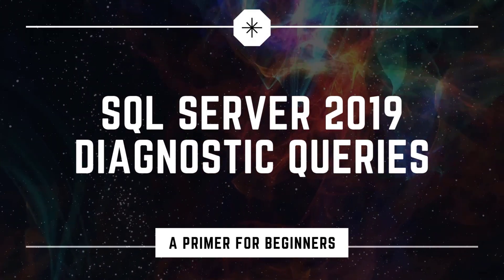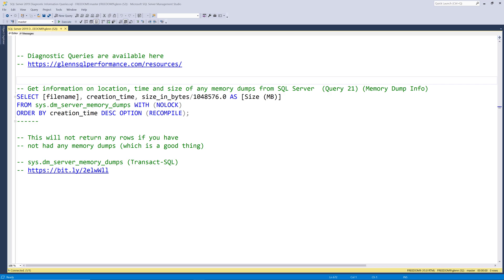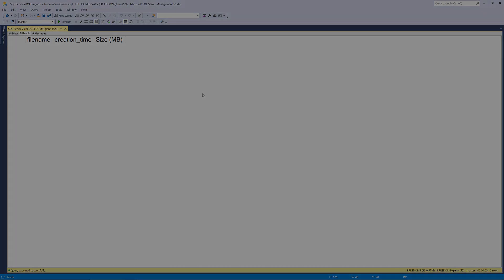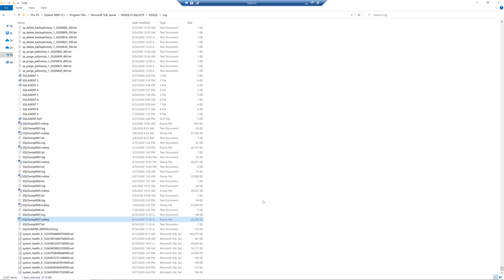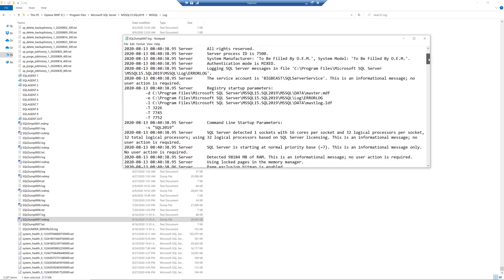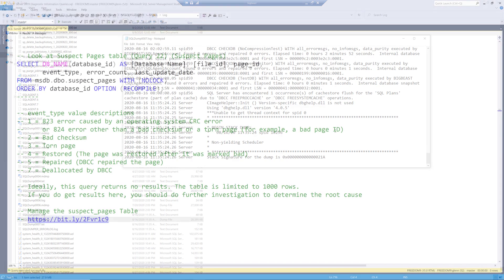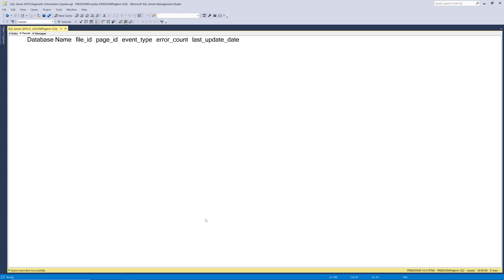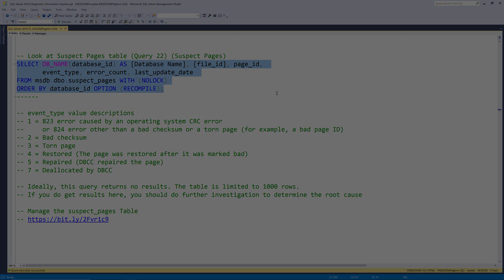SQL Server Diagnostic Queries - Part 8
In this video, we are going to cover two queries. These will include Query 21 – Memory Dump Info, and Query 22, which is Suspect Pages.

This series of videos will go through the complete set of my SQL Server 2019 Diagnostic Information Queries.

I have a blog post that coincides with this video. It is SQL Server Diagnostic Queries – Part 8, available

Note: There are separate versions of these queries for every major version of SQL Server starting with SQL Server 2005. The general concepts in these videos are applicable to all versions of SQL Server, Azure SQL Database, and SQL Managed Instance.

⏱️TIMESTAMPS⏱️
0:00 Intro
0:53 Query 21: Memory Dump Info
4:29 Query 22: Suspect Pages